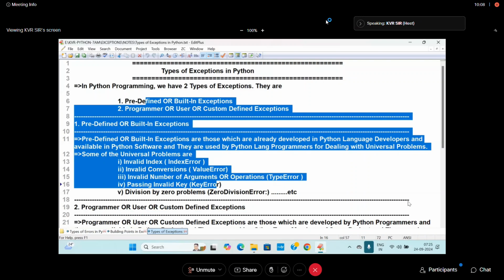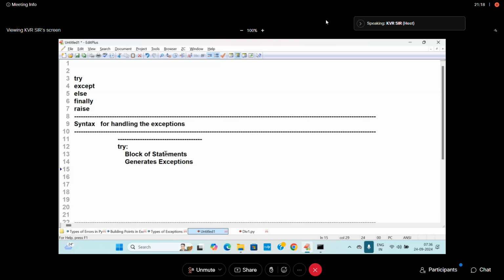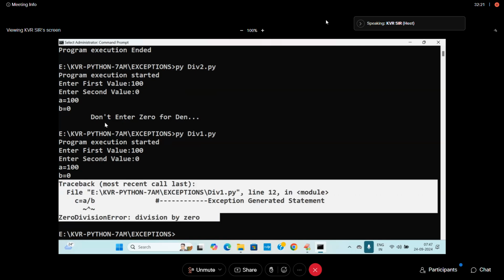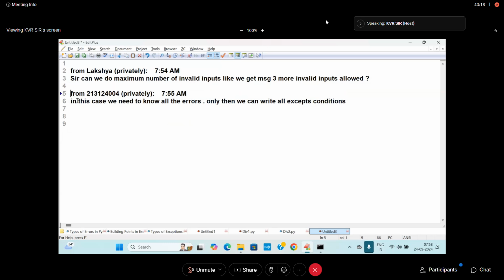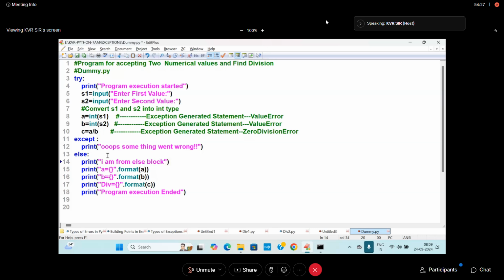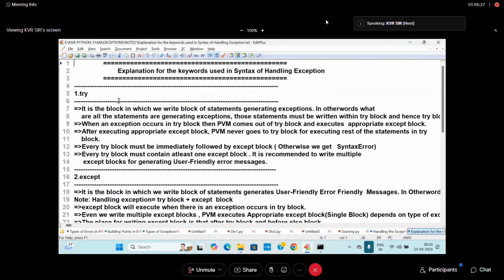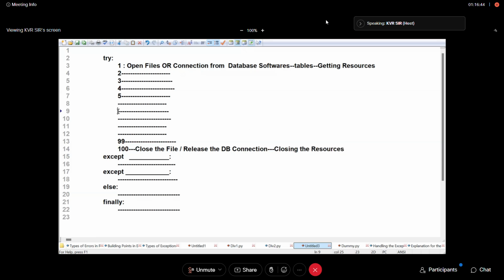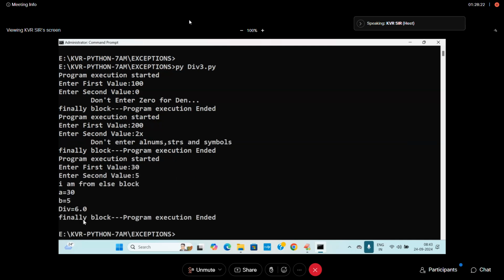7AM PYTHON SESSION 21 Screen Recording 2024 09 24 084446